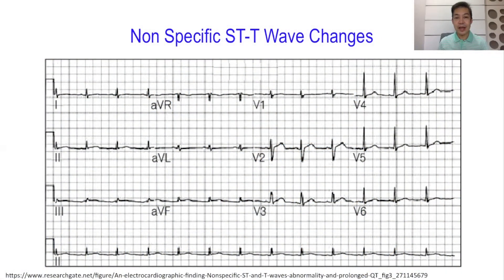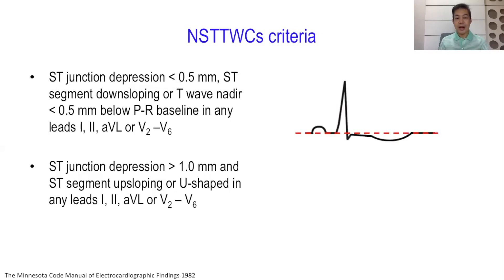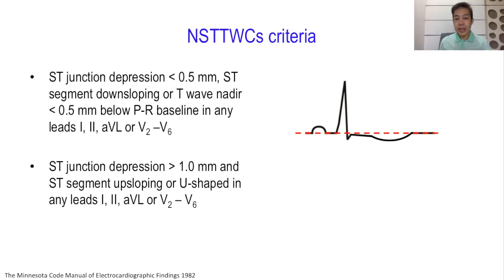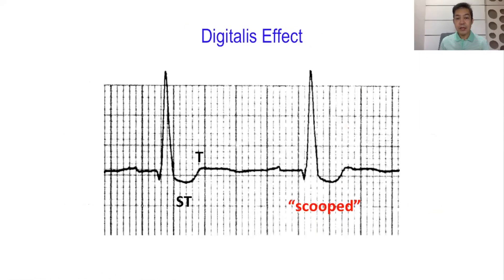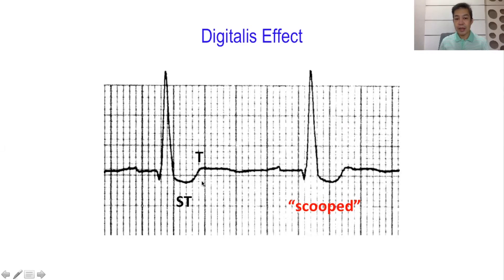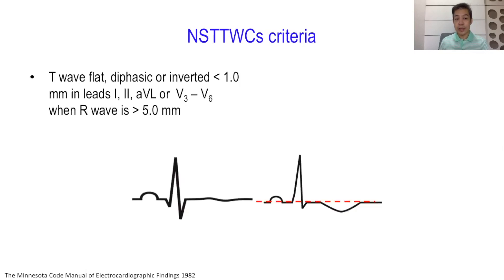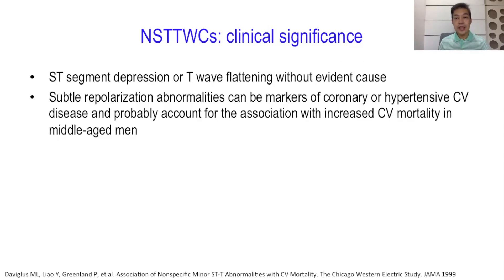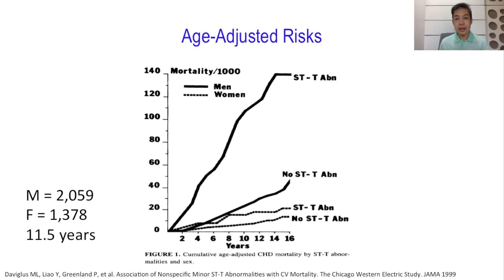ECG Non-specific ST-T wave changes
The findings of non-specific ST-T wave changes or NSTTWC's for short, are one of the most common ECG interpretations. They are not simply "waste basket" interpretations! There are in fact criteria in reading non-specific ST-T wave changes in the ECG. These minor changes are usually benign but can be important if seen in individuals with heart disease.